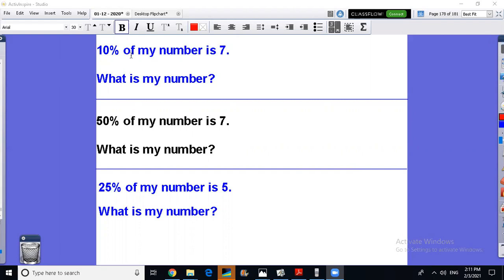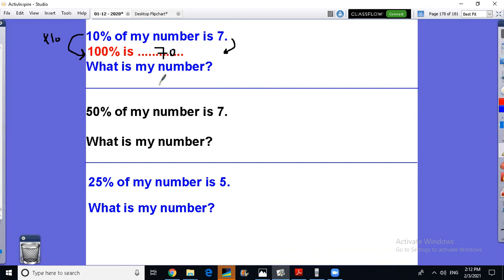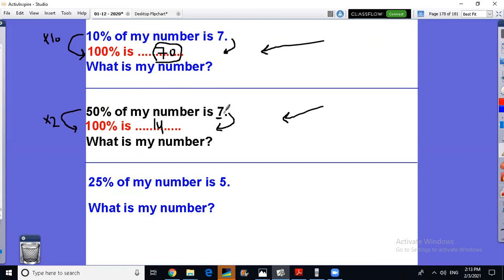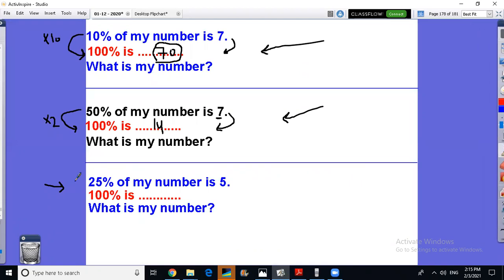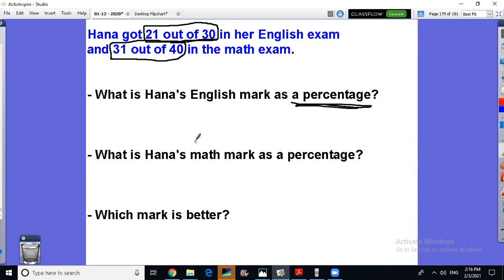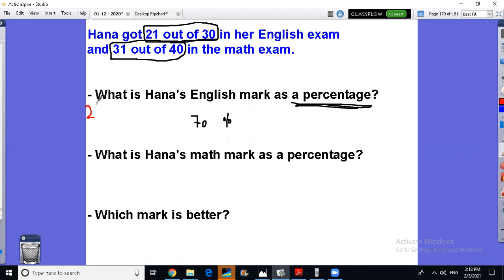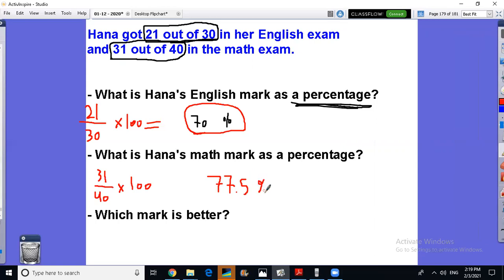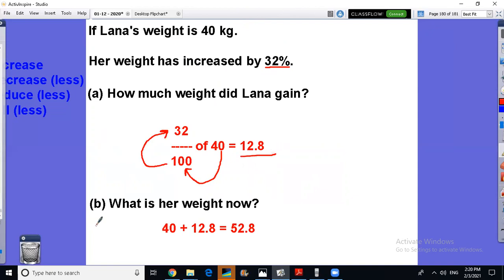Percentages (Missing the original number)